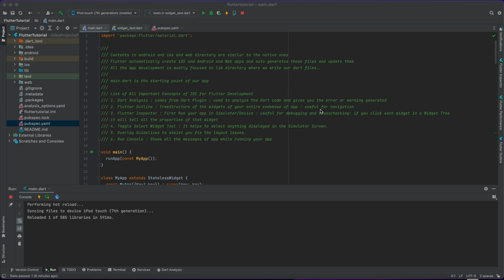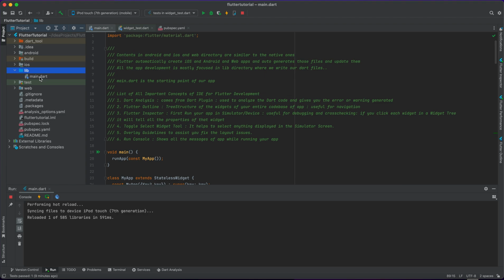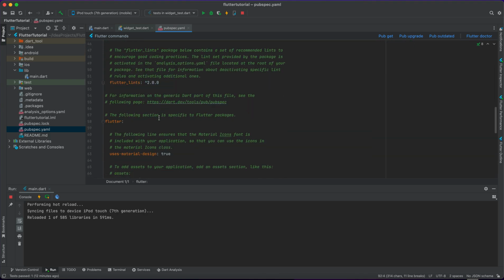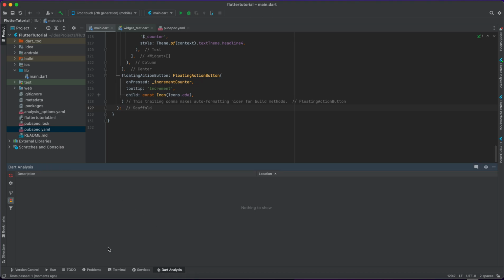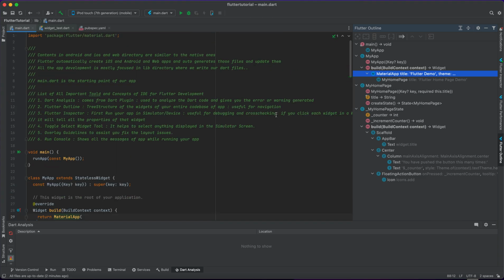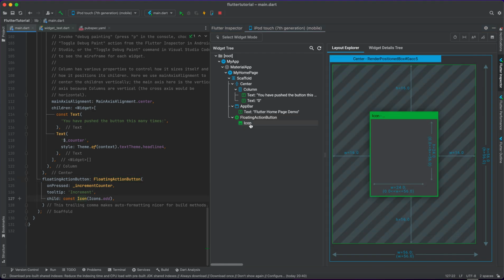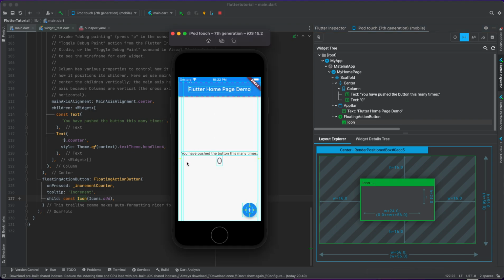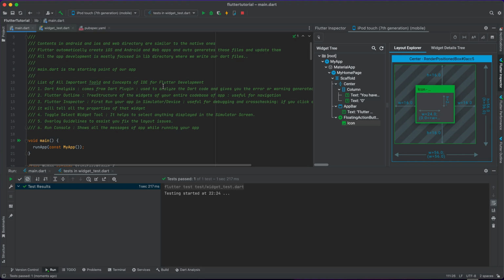Flutter 3 Tutorial - Basic Fundamentals about Flutter App Development and IDE Tricks and Tips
Here we learn about some important tips and concepts that you need to know before starting our flutter app development.